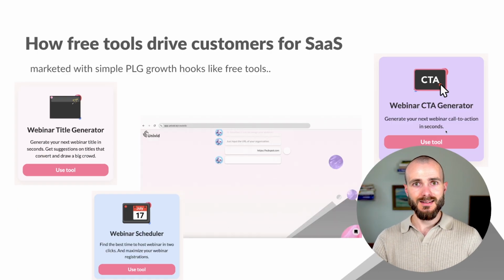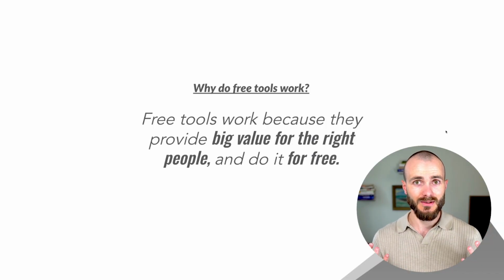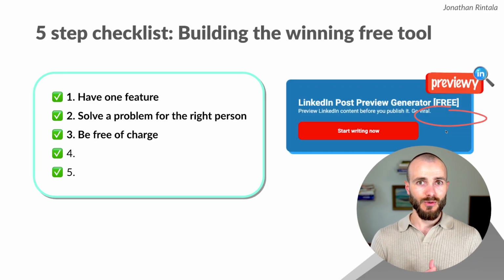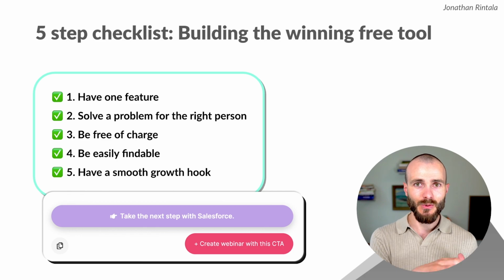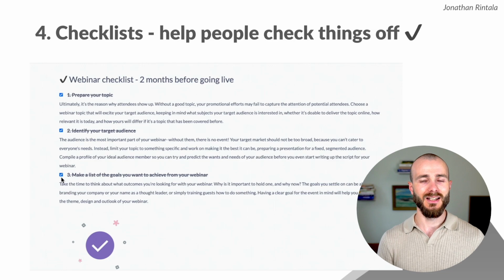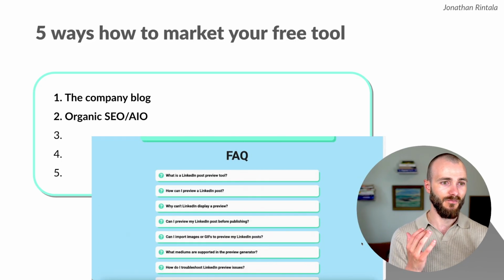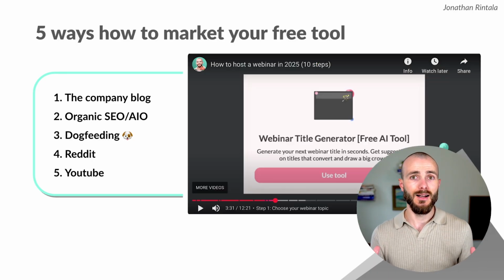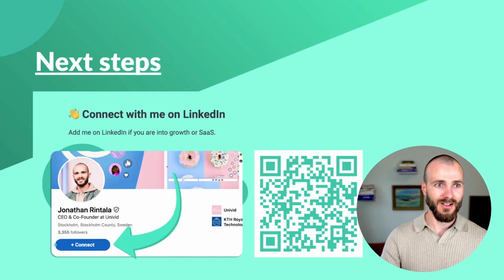I built free tools with AI and got 1,000+ users for my startup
Free tools can drive compounding organic growth for your startup - if you do it right.. And they're now faster than ever to build with AI. Copy this exact PLG playbook I used to market my B2B SaaS to get over 1000+ users. Your ultimate guide on how to get leads for your startup with free tools. Ps. you don't need a big personal brand.

Timestamps:
00:00 Intro
00:20 Overview: How free tools drive customers for our SaaS startup
01:32 What is a free tool in marketing?
01:50 Ahrefs free tool marketing example
02:10 Why do free tools work?
02:56 5-step checklist: Building the winning free tool
05:05 4 types of free tools to build (to copy)
06:20 5 ways how to market your free tools
10:21 Summary and next steps

- The AI Growth Playbook: How to market your startup with free tools [text guide]

I'm bootstrapping the most efficient SaaS in the world to $5M ARR (univid) being a team of 2 people.